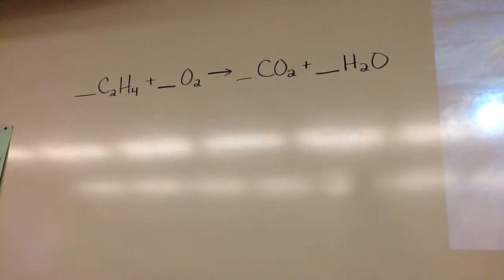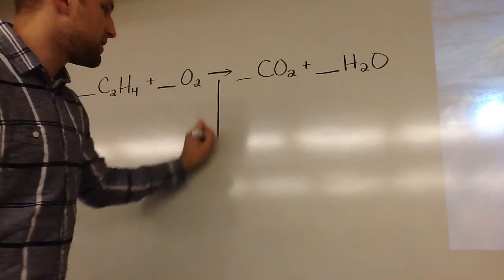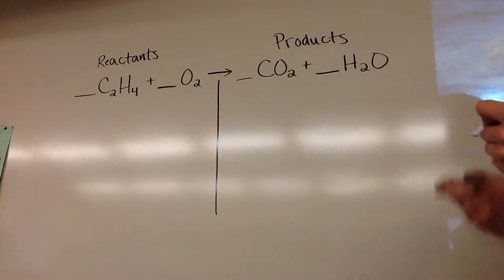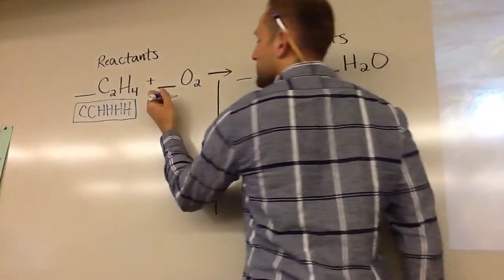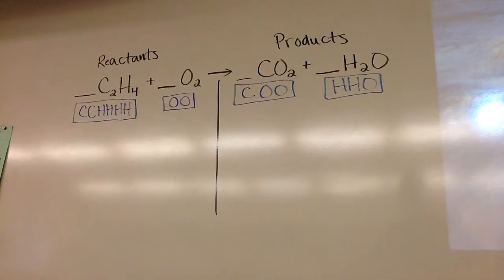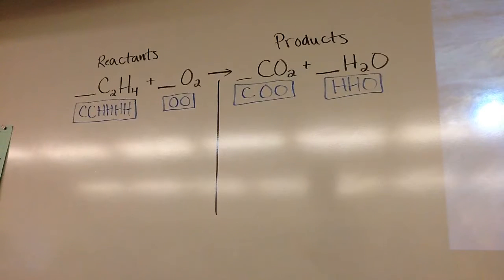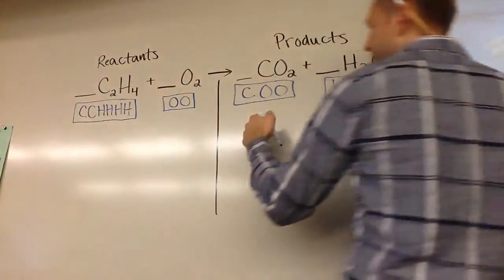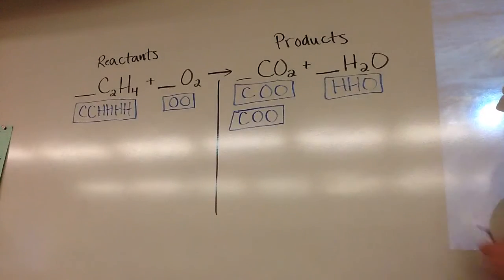Balancing Equations - Particulate Model